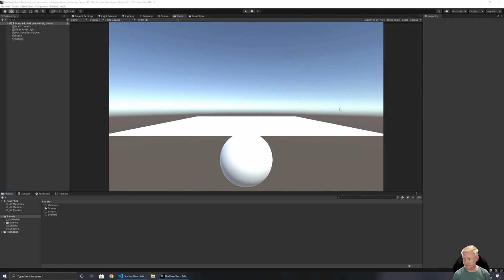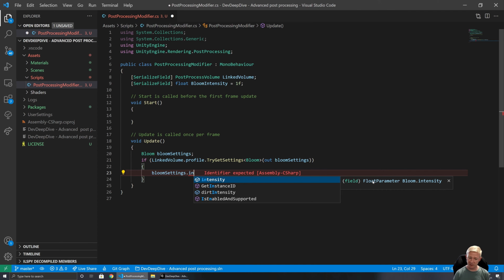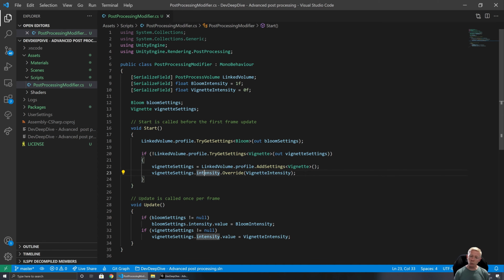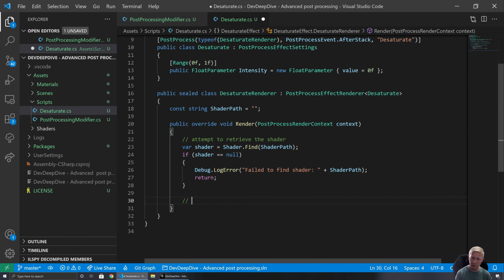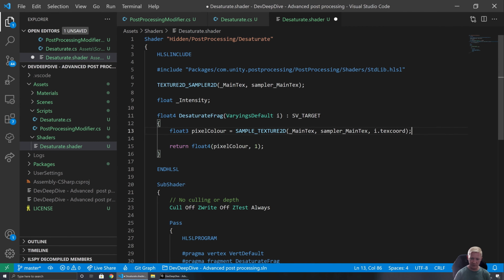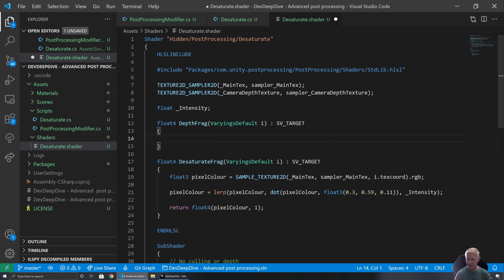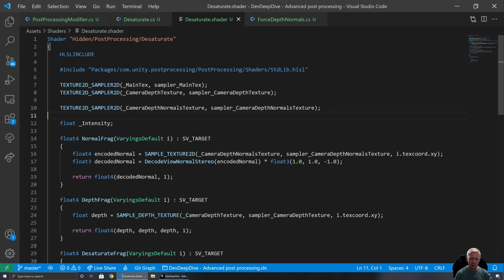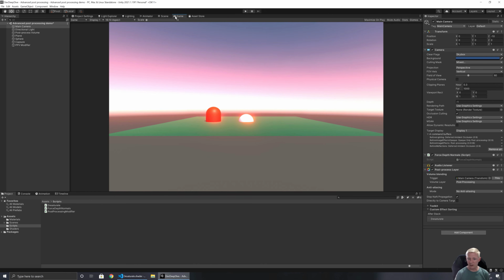Unity Tutorial: Post Processing Effects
We've previously looked at post processing effects from a high level. In this tutorial we'll look at them more in depth. In particular we'll look at how to create our own simple post-processing effect and we'll look at how to interact with existing effects purely in code.